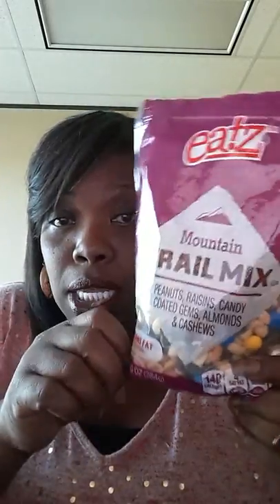Denture and Almonds 🤔😣🤤